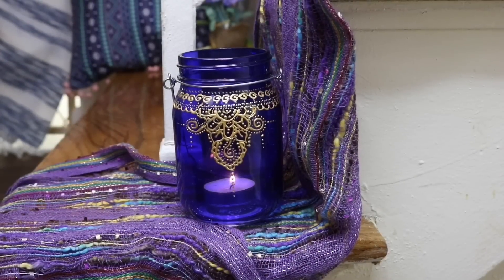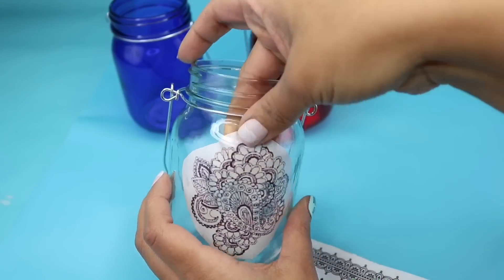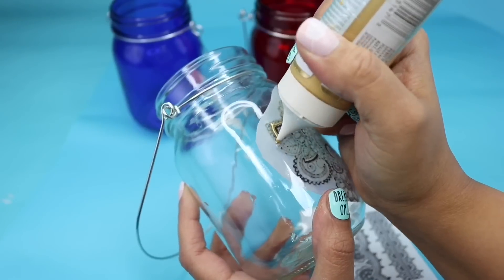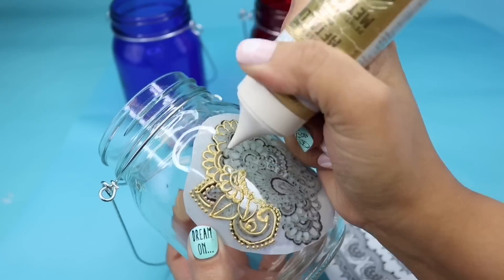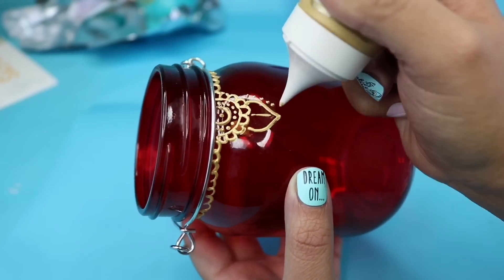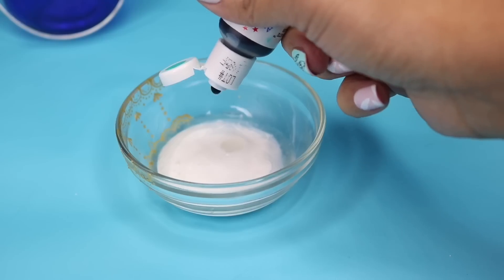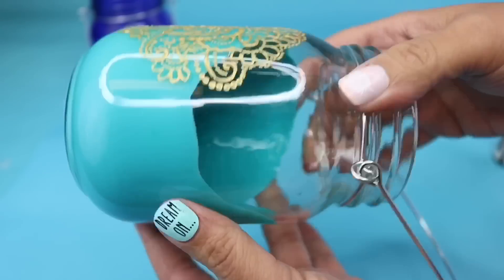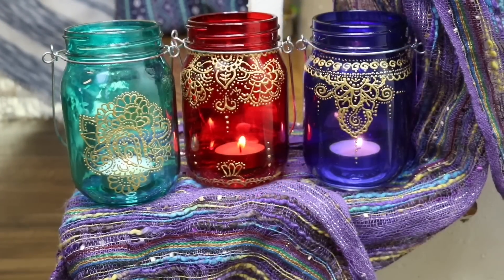Dollar tree DIY Henna Lanterns - Moroccan Lanterns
DIY Henna Lanterns - Moroccan lanterns made out of Dollar Mason Jars and gold dimensional puff paint. DIY Henna Lanterns are perfect Boho decor and are so simple to make

Camera and Mic

Soft Box